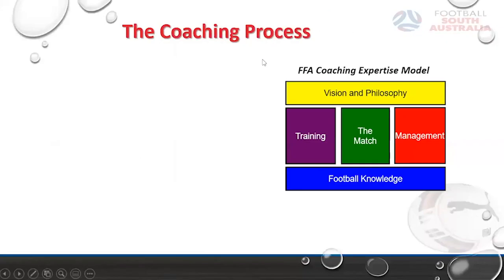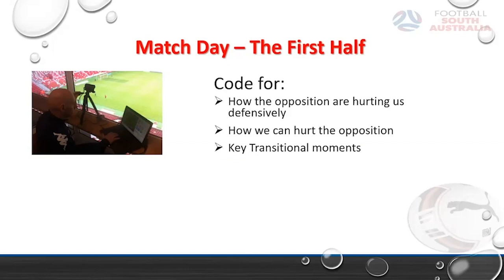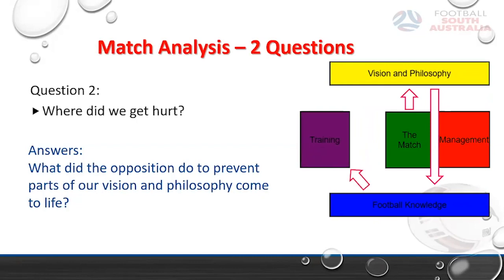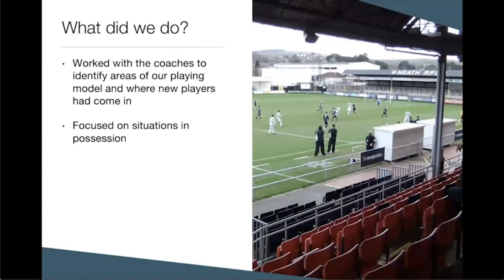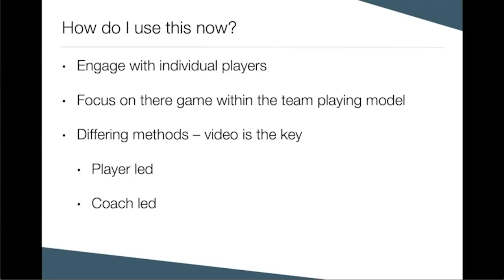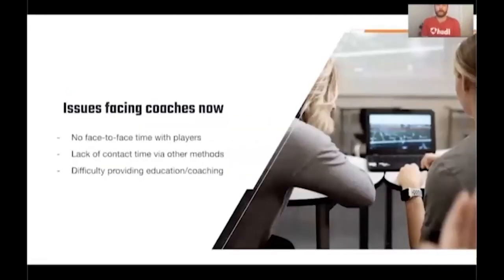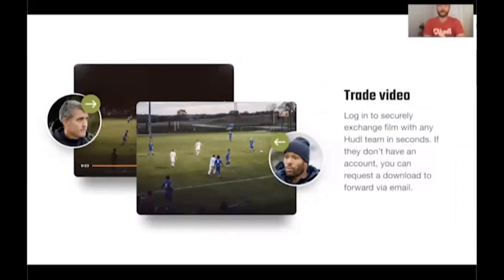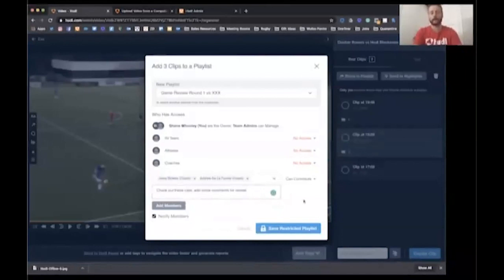Coaches Workshop | Video Analysis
In our first Monday Night Coaching Webinar, we explored how coaches can use video analysis to keep players engaged during this football suspension.

Guest presenters on the night will included former The New Saints (Welsh Premier League) - Video Analyst Ben Bate who will outline how the club used video analysis to establish their ‘playing model’ and integrate new players into the squad ahead of Champions League Qualifiers. Followed by Hudl’s Shane Whooley, who will provide an overview of their software and organise all participants with a 4-week trial membership to use with their own teams.